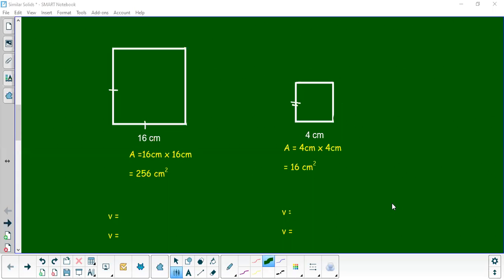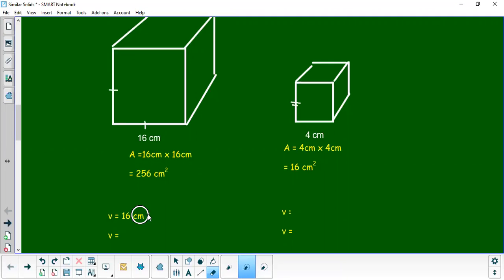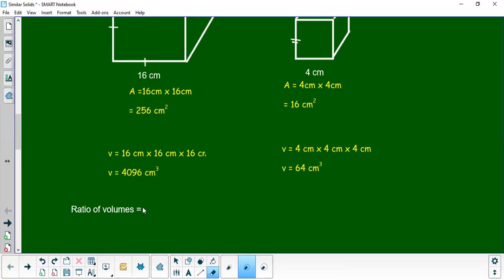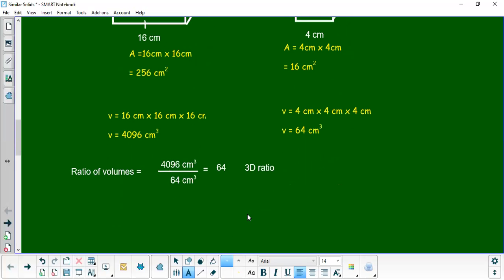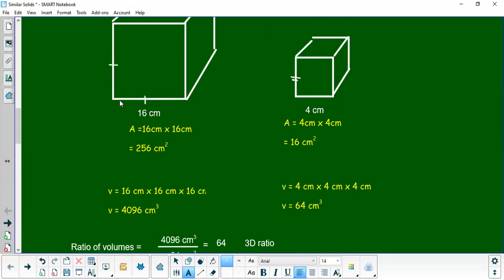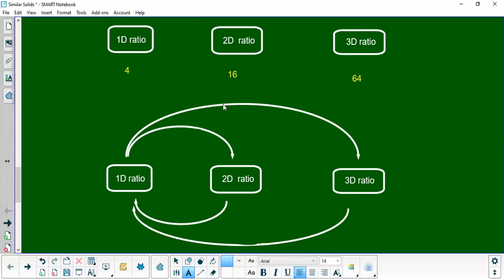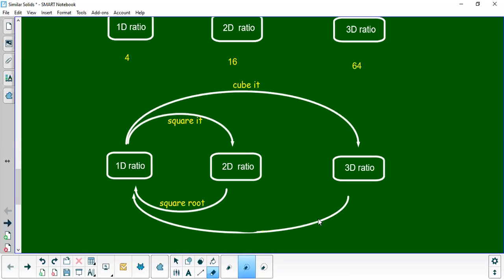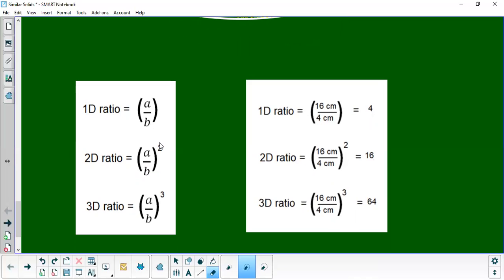Sec 3 - Similar Solids - part 2